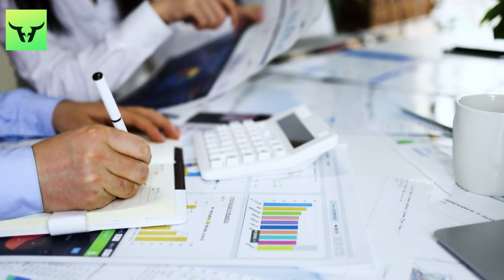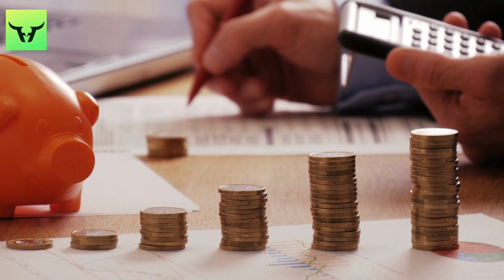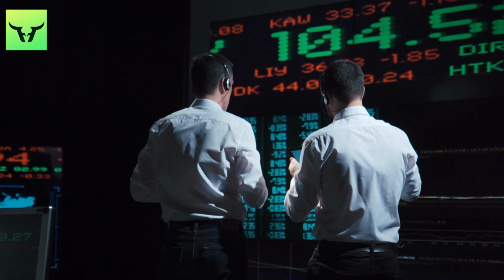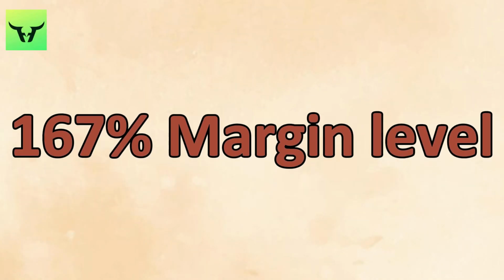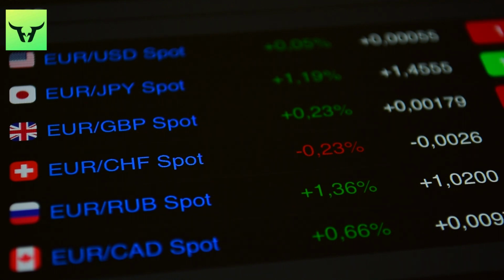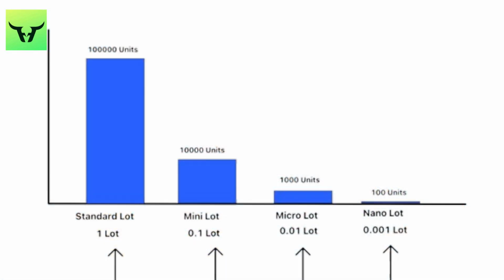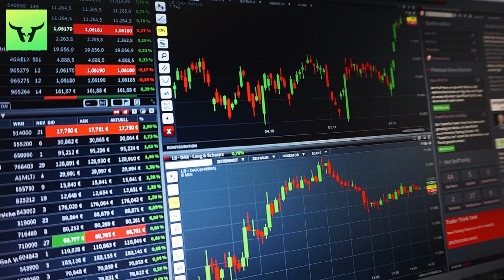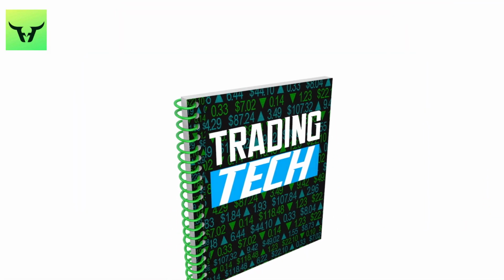What happens if you trade with just $100? - HOW I'LL TRADE IF I HAD ONLY A $100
📈 Title: What Happens If You Trade with Just $100? 📉

In this eye-opening video, we explore the possibilities and challenges of trading with a mere $100. Whether you're a beginner looking to dip your toes into the world of trade or an experienced trade curious about the outcomes of such a scenario, this video provides valuable insights.

Join us as we uncover:

The Realities of Low Capital Trading: Discover the limitations and opportunities that come with trading with just $100.
Risk Management Strategies: Learn essential risk management techniques to protect your capital and maximize profit potential in low-capital trading scenarios.
Trading Psychology: Understand the psychological aspects of trading with limited funds and how to maintain a disciplined approach to trading.
Practical Tips and Strategies: Gain practical tips and strategies to make the most out of your $100 trading account and navigate the markets effectively.
By the end of this video, you'll have a clearer understanding of the challenges and possibilities of trading with a small account and how to approach it with confidence and caution.

🔍 Key Topics Covered:

Challenges and Opportunities of Low-Capital Trading
Risk Management Techniques for Small Accounts
Psychological Aspects of Trading with Limited Funds
Tips and Strategies for Maximizing Profit Potential
Don't miss this insightful exploration into the world of trading with just $100! Whether you're a beginner or an experienced trade, this video provides valuable insights to help you navigate the markets effectively.